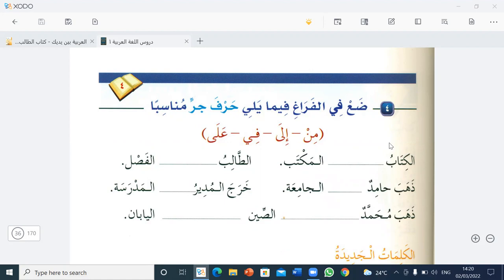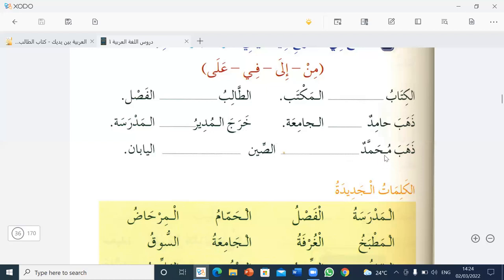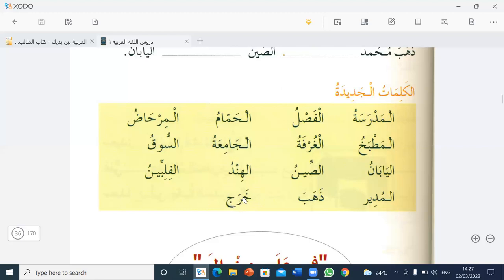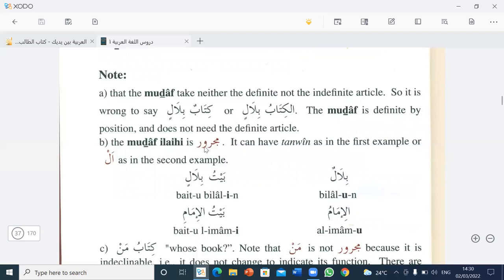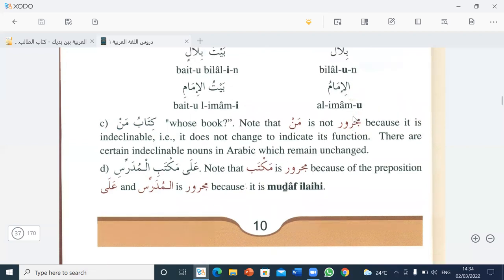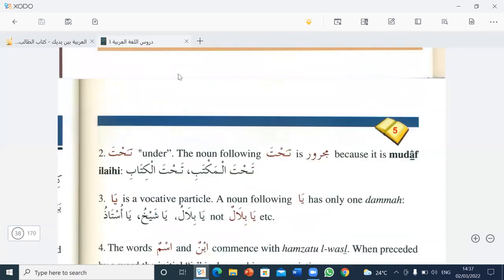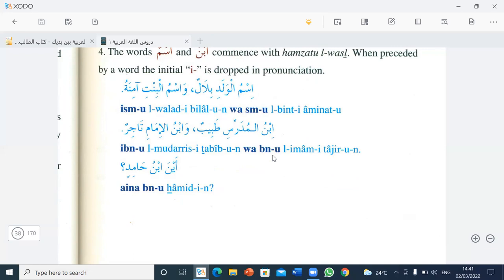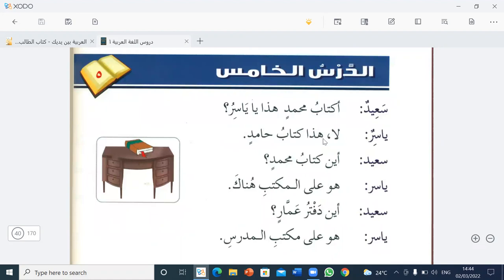learn Arabic with me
The best place to learn Arabic Online easily and convenient  ntly that you can use in everyday conversation, writing, and reading. A completely new way of teaching Arabic.